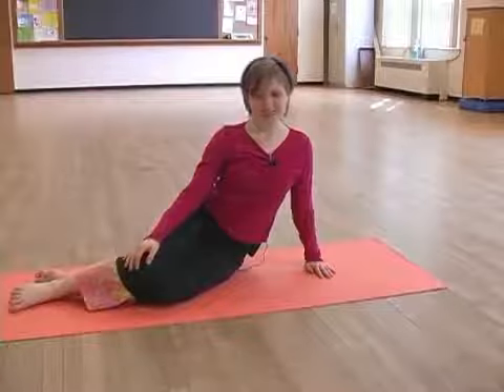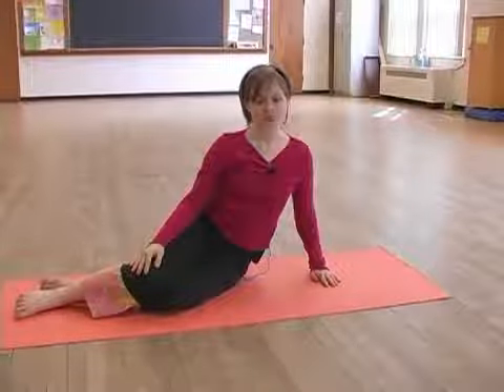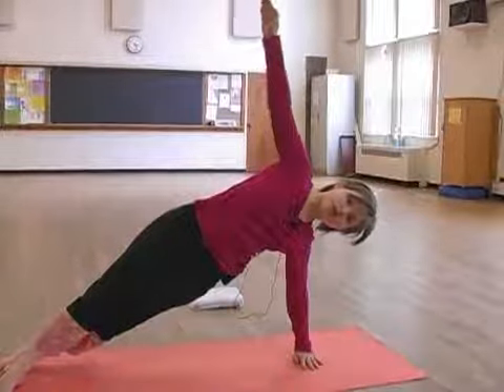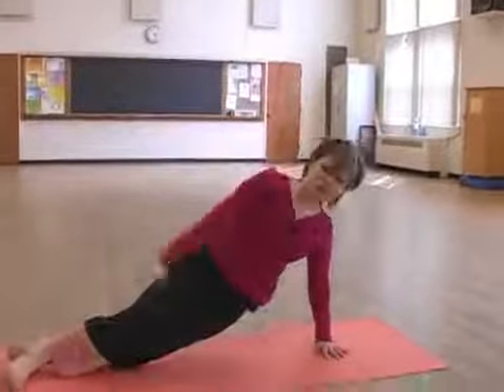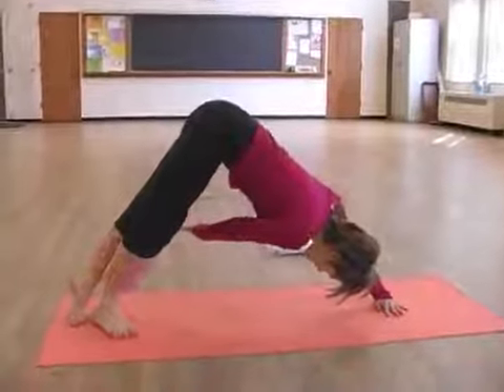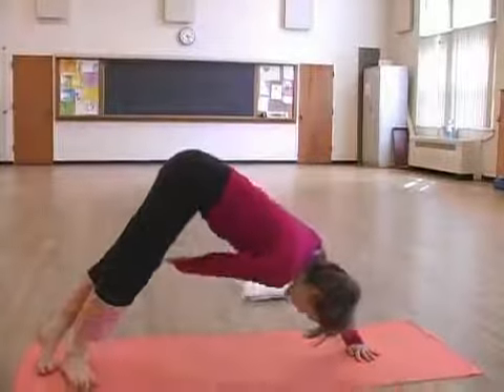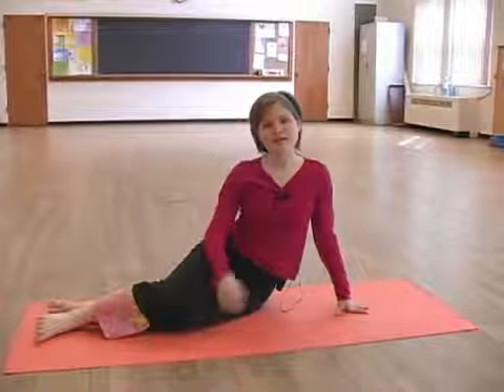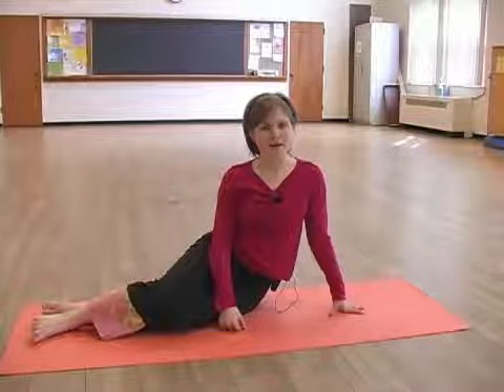The Twist Pilates Exercise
The Twist Pilates Exercise. Part of the series: Advanced Pilates Exercises. The twist Pilates exercise is a great advanced workout for anyone wanting to get into Pilates.  Learn about this exercise in this free video clip on advanced Pilates.